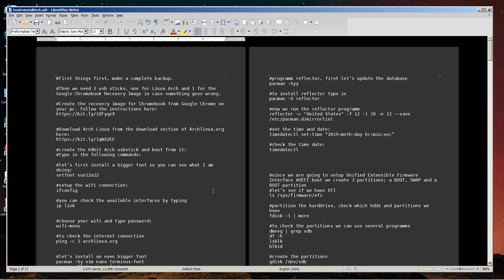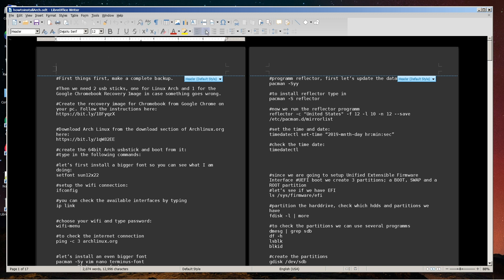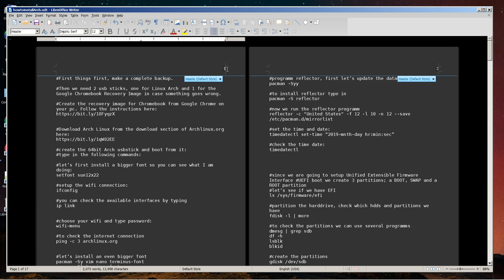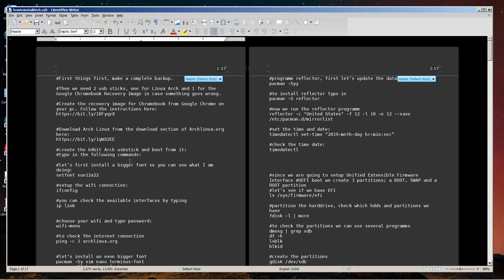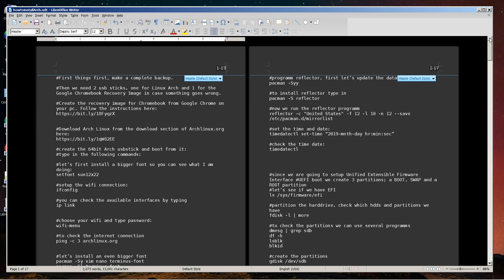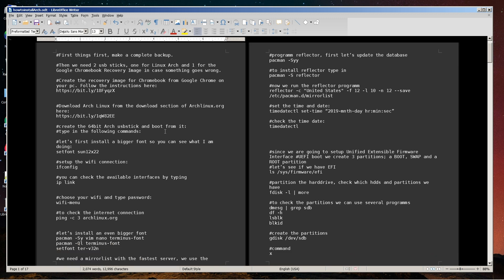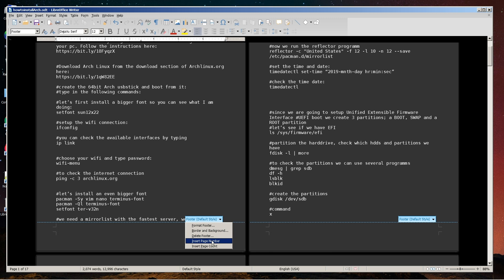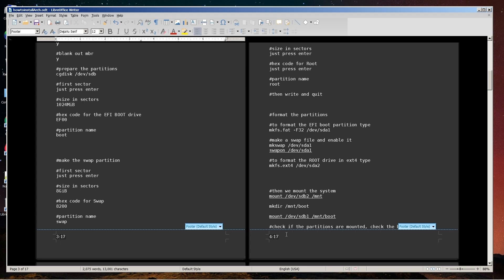How to insert Page Numbers in Libre Office Writer!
How to install page numbers and page counters into Libre Office Writer.

This video is about how to add page numbers and counters in your text pages, specifically in Libre Office 6.

Libre Office is Open Source and free to download.

Libre Office is available for Windows, Mac OSX and Linux.

If you would like to pick up a pair of usb type-C cables for the OnePlus3T you can find them here: